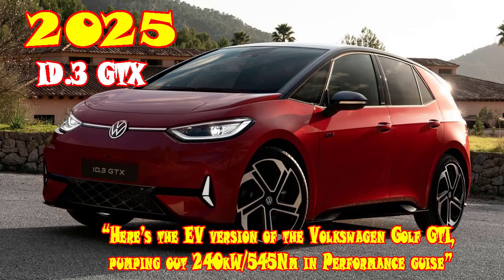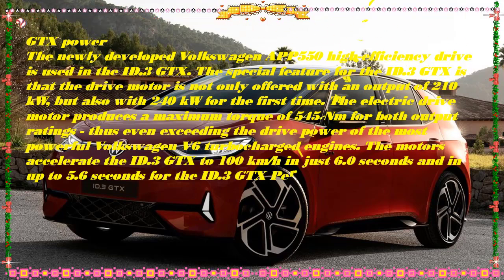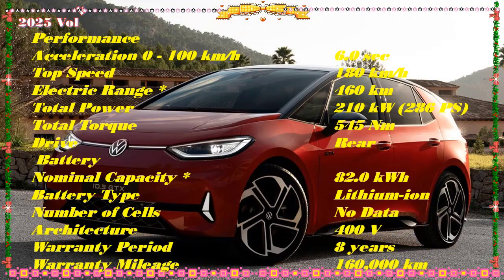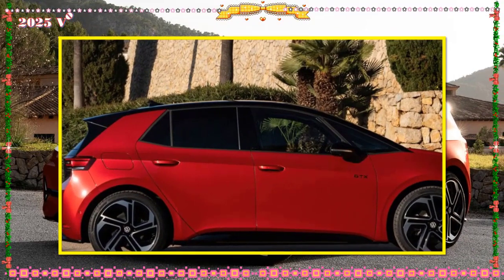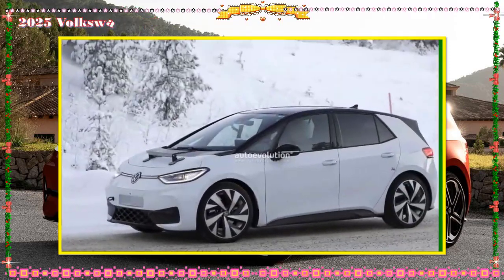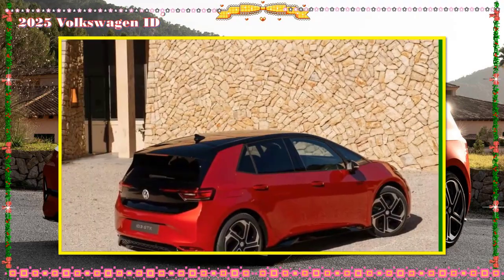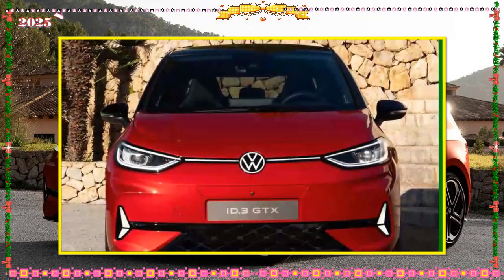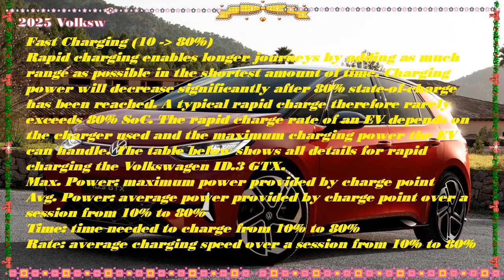New 2025 Volkswagen ID.3 GTX | 2025 VW ID.3 GTX electric | 2025 Volkswagen ID.3 GTX Performance |USA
Respect.